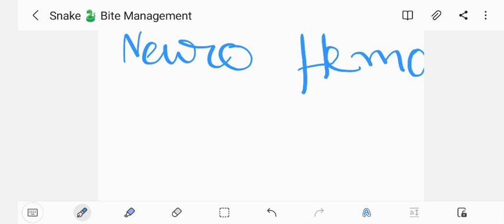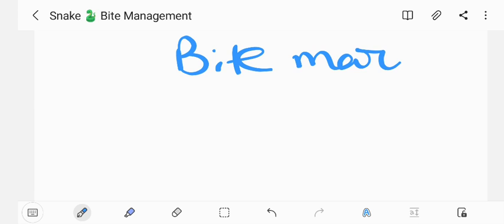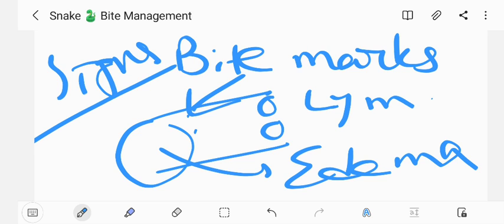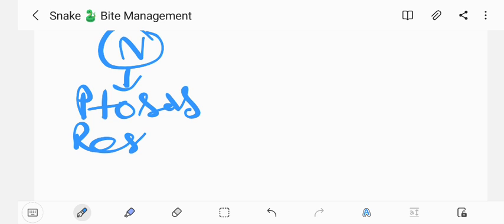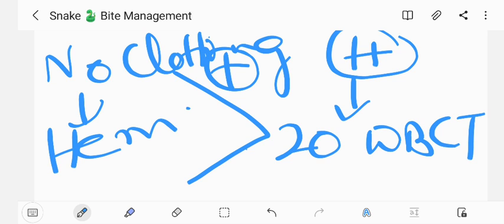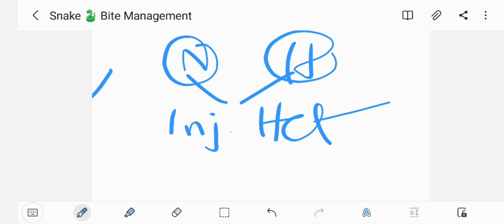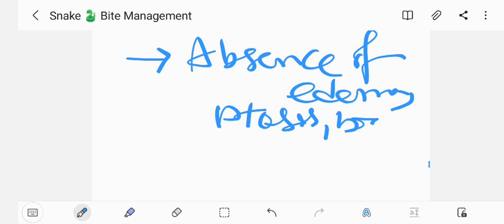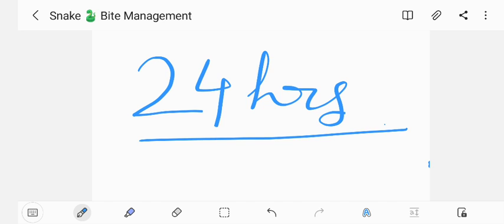Snake 🐍 Bite Management | Anti snake venom | Cobra , Viper